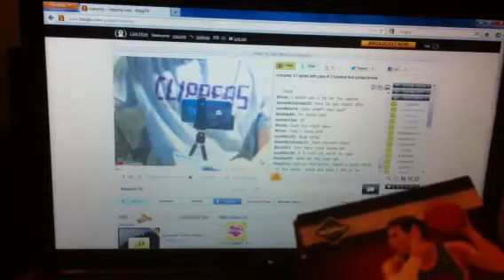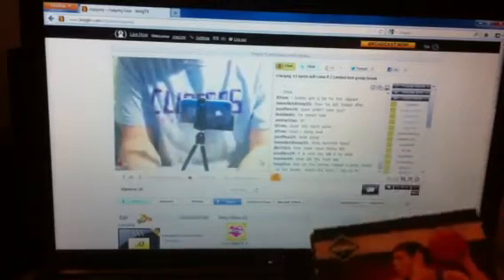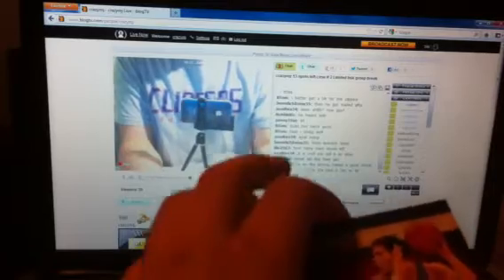Part 3 case# 1 panini limited basketball group break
Recap.
Phone ran out of memory so was cut off but Blogtv recording continued so please watch the end on my Blogtv recorded video section.